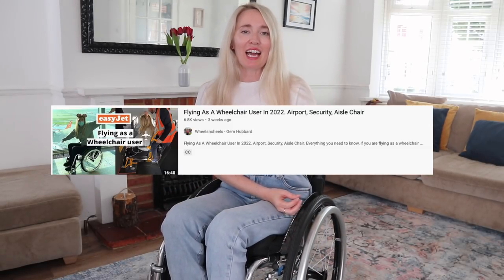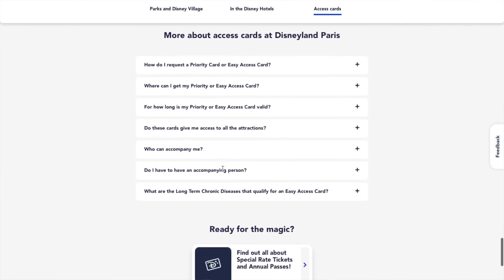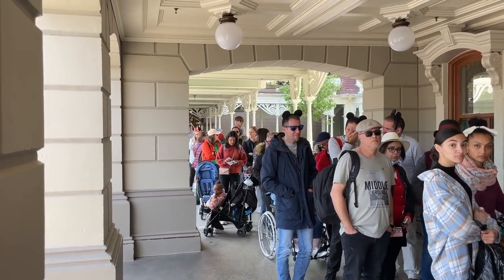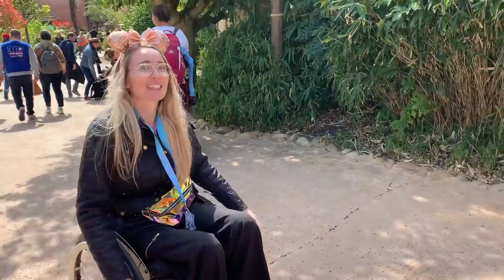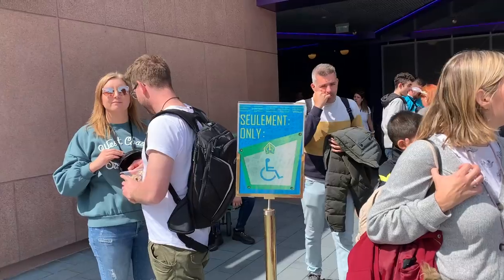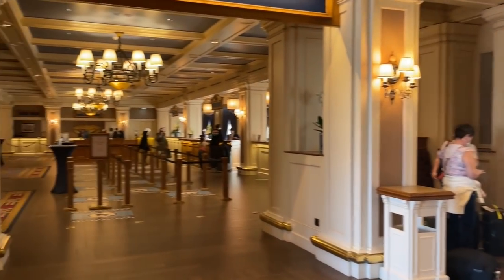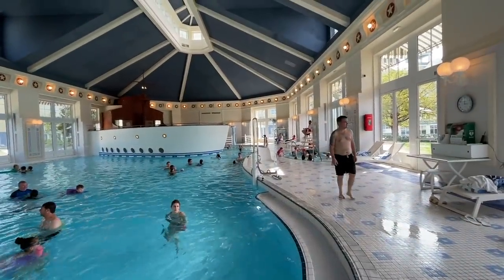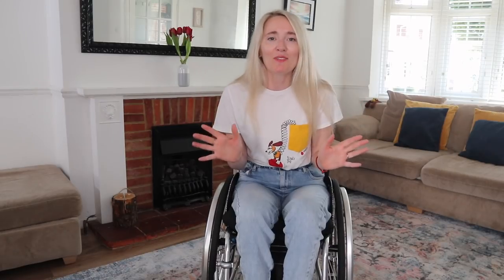Disability Access: Hotel, Pool, Park, & Room, In Disneyland Paris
My last Disney video. Diving into the disability & wheelchair access in Disneys NewPort Bay Hotel, including the pool and room, and all the disability facilities in the Parks. Im discussing the disney disability access pass, showing the disney accessible room tour, and the disability hotel tour.

After suffering my spinal cord injury i have really had to adapt in life. So Im showing you my disability lifestyle to raise disability awareness. As a disabled woman and a woman in a wheelchair who is paralysed, I thought it would be interesting for you to see, and hopefully give you some inspiration and motivation so that you can live more independently. wether you are paraplegic or quadriplegic I hope that I can help you. The wheelsnoheels message is “so no one has to feel alone.”

•this video is just how I do it. there may be other ways which for for you. I cannot accept any responsibility for the actions you take after watching this video. You should always speak to a trained certified, medical professional first before undertaking any new activities.

FACEBOOK WEELSNOHEELS
TIKTOCK @WHEELSNOHEELS_

*TV & Radio Presenting
*Motivational Speaking
*Collaborations
*Filming and Producing
*Modeling